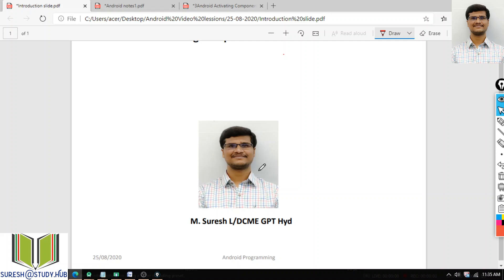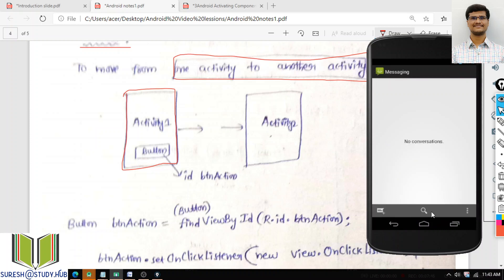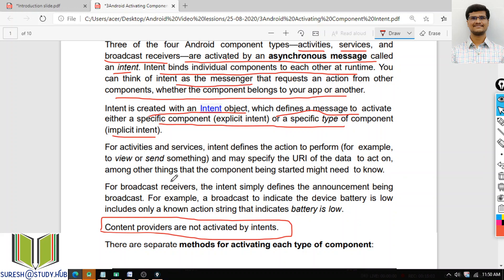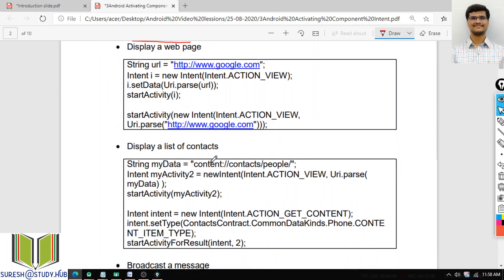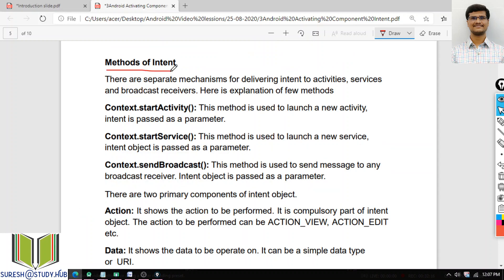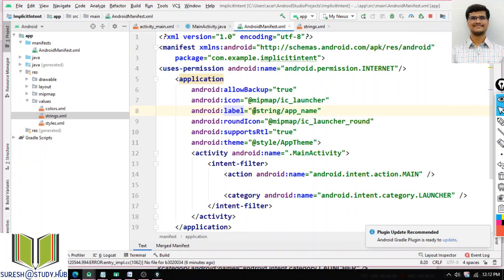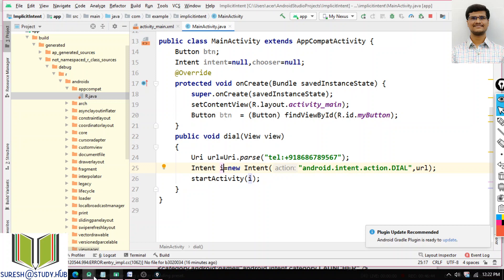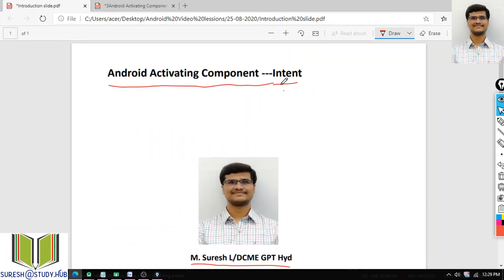25-08-2020 Android Activating Component Intent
This video explains the concept of intent and types of intents.